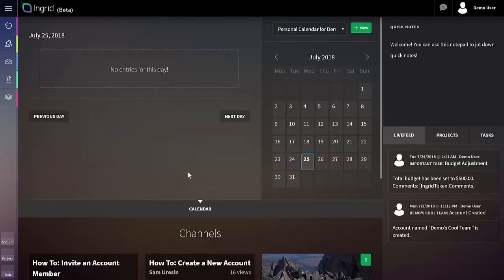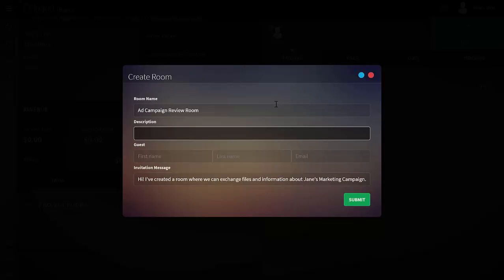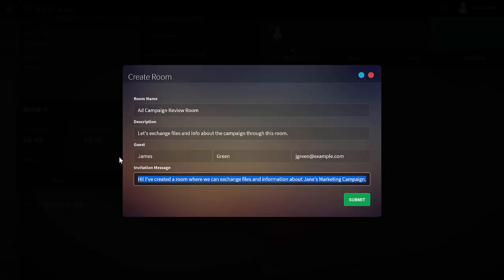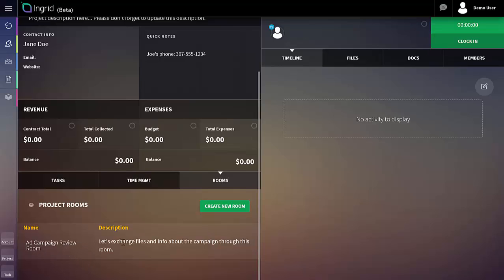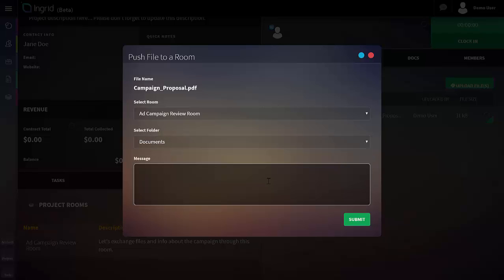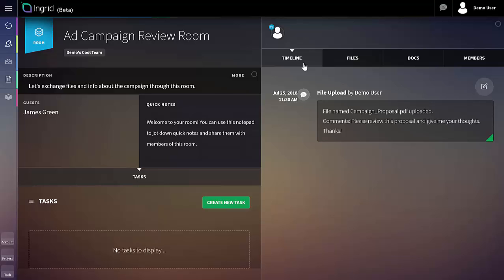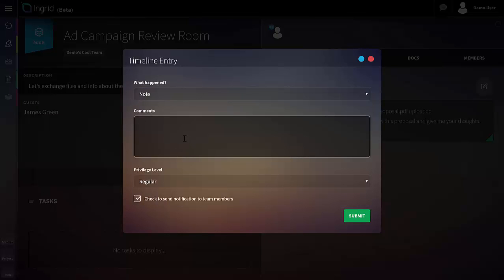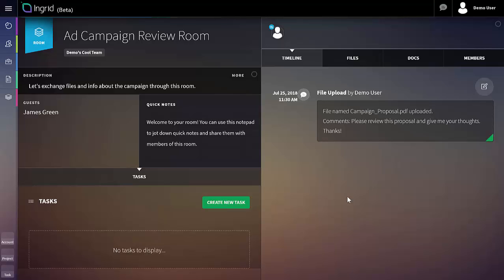How To: Share Files & Info With Outside Parties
Ingrid allows sharing files qnd information both internally and outside parties, such as clients and business partners. In this video, we'll see how we share files and other information with outside parties.